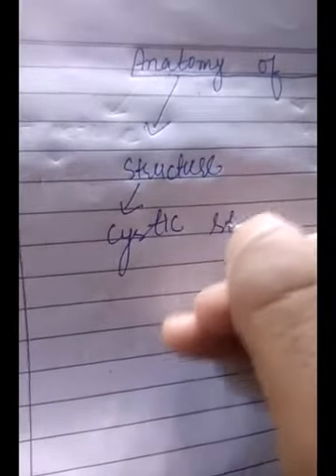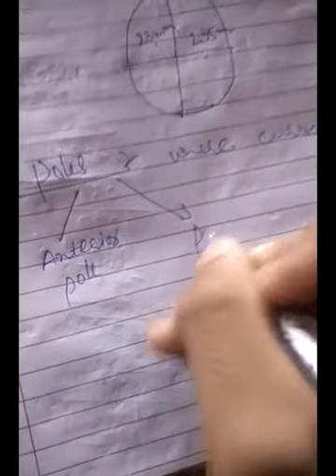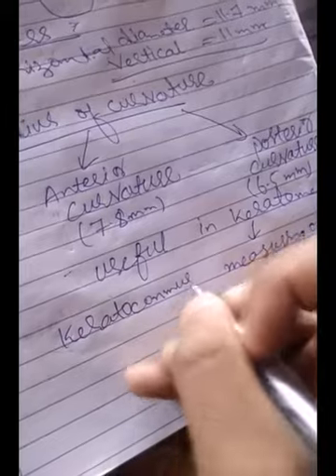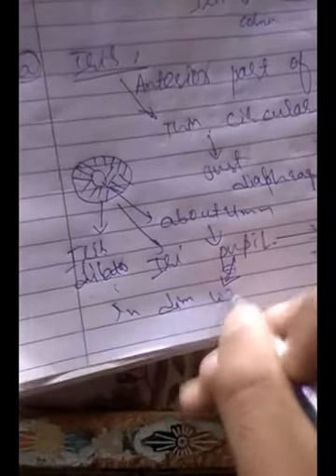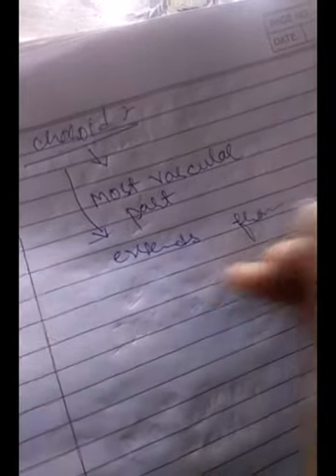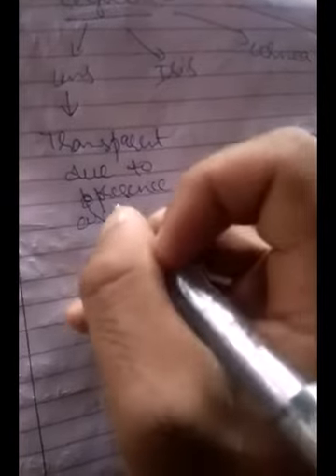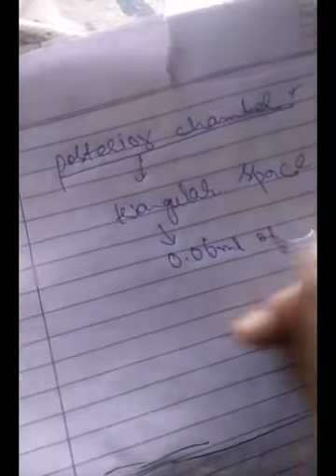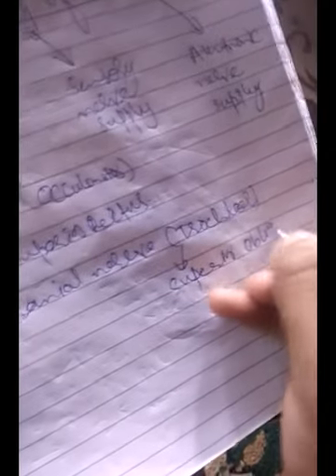Anatomy of Human Eye